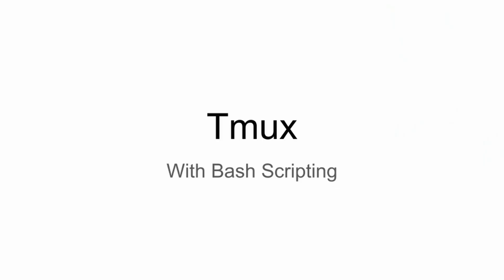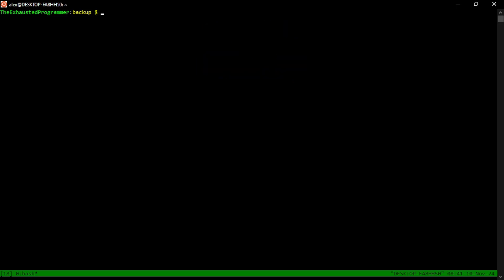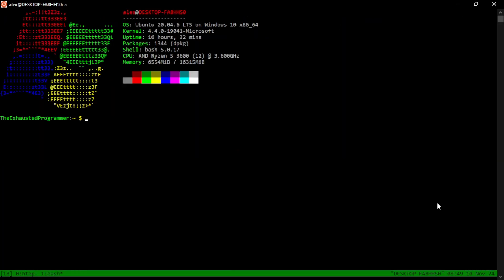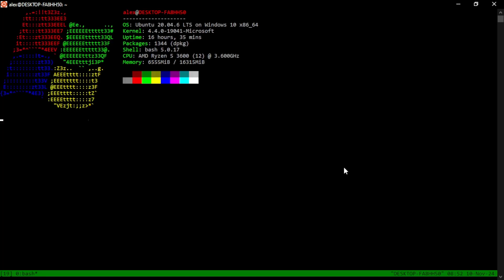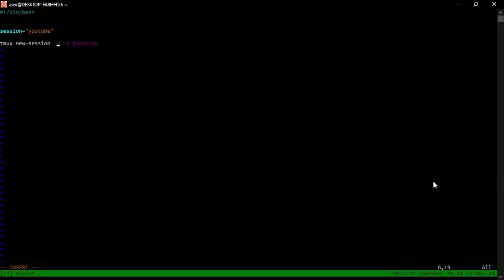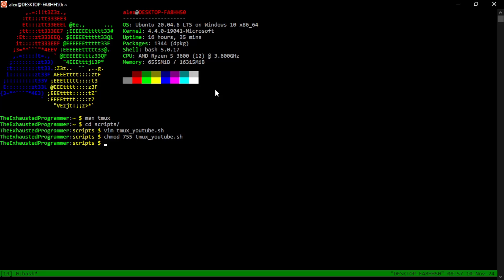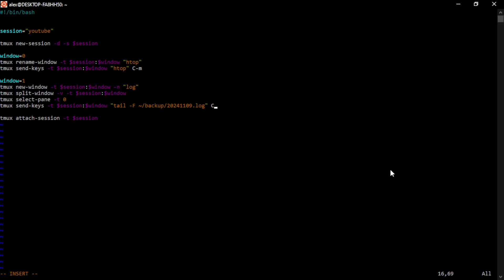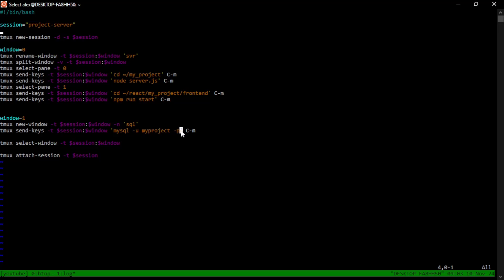Tmux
Using Tmux to improve Bash, and Bash to improve Tmux